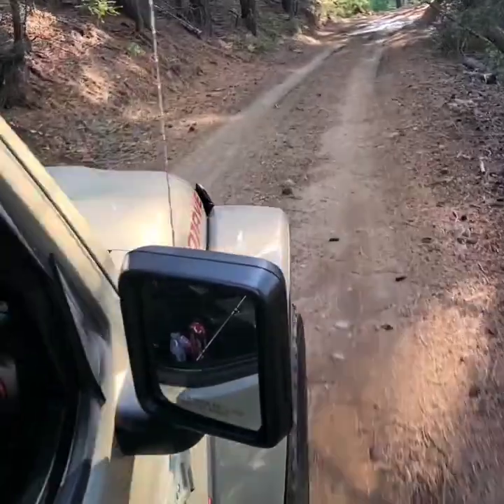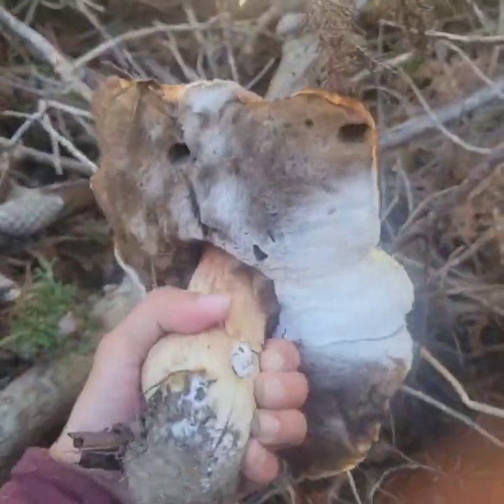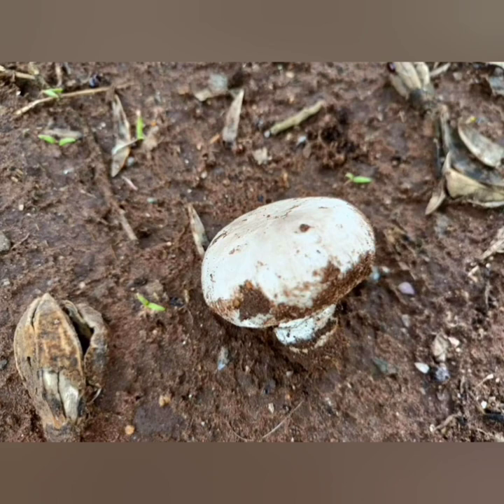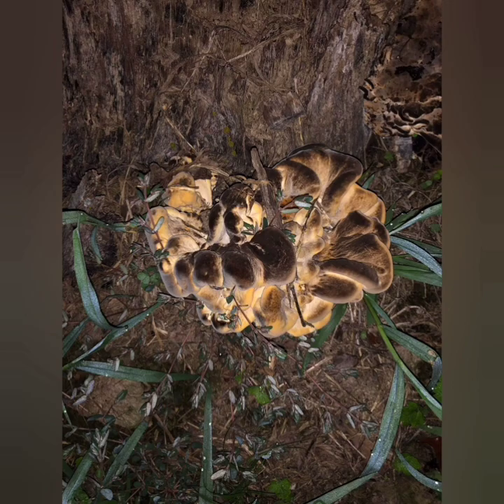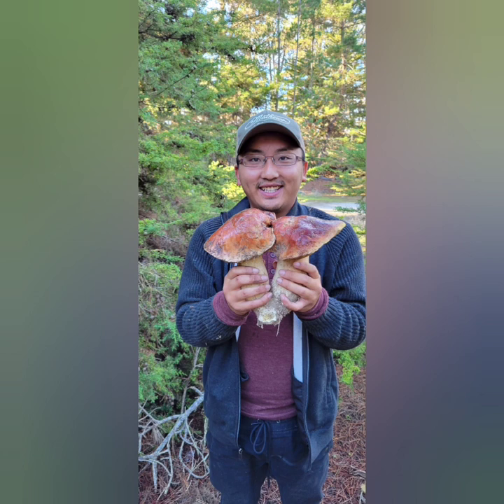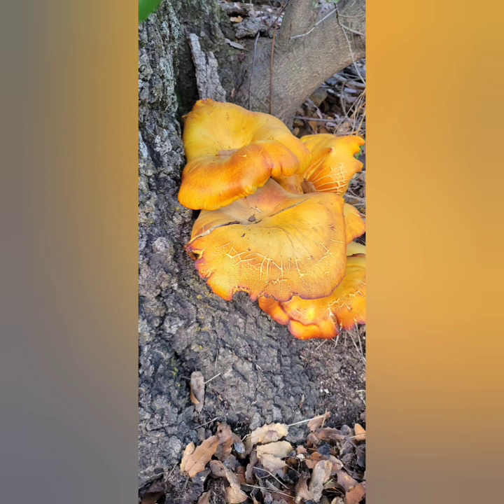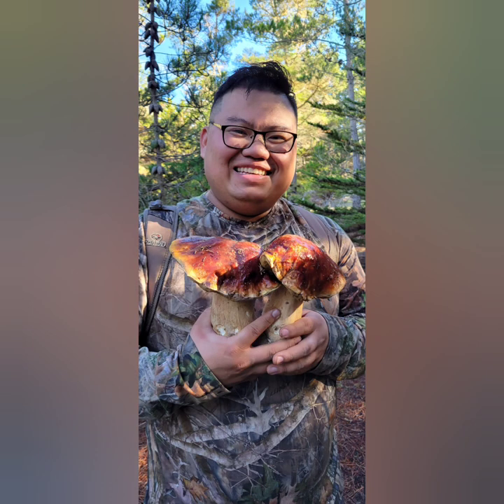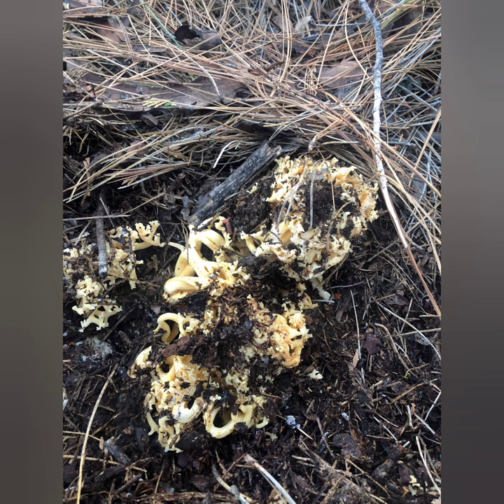Mushrooms Found In California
A video of the mushrooms I found in California during the covid pandemic.